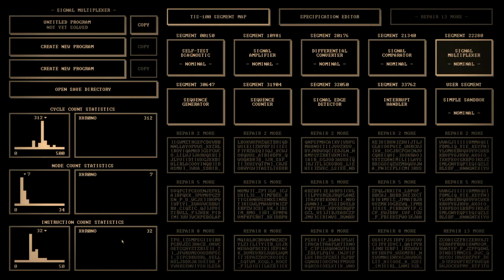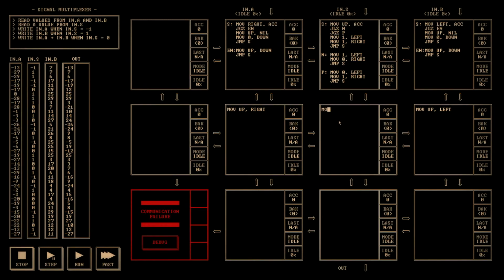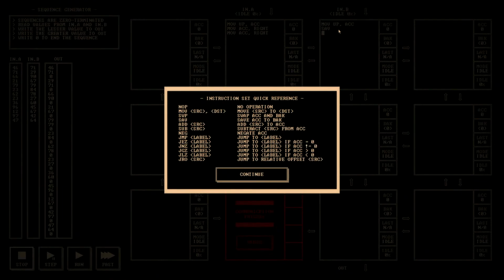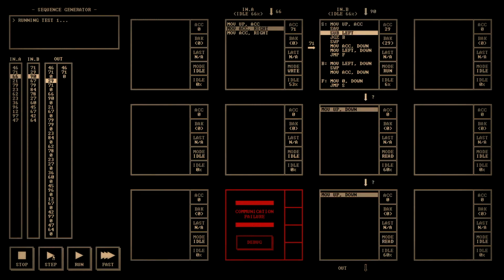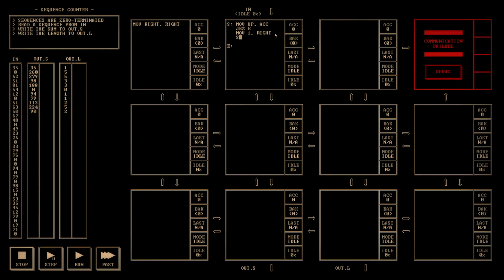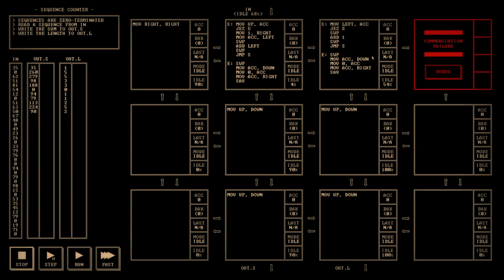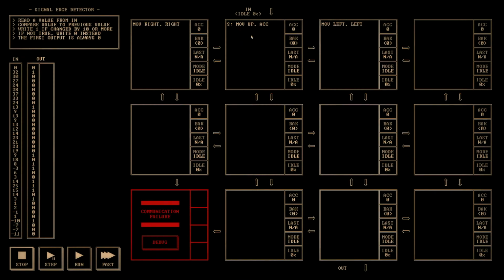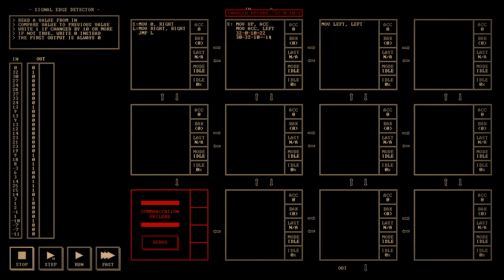A game that you have to code in assembly? How about a Signal Multiplexer? (TIS-100)